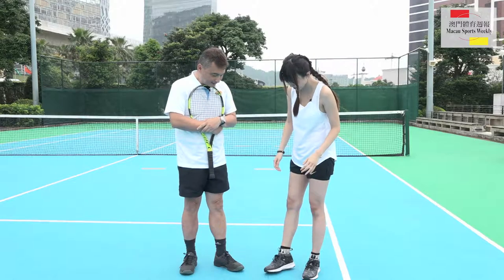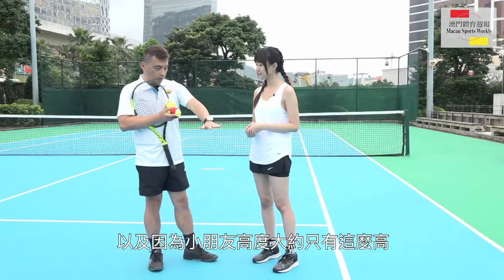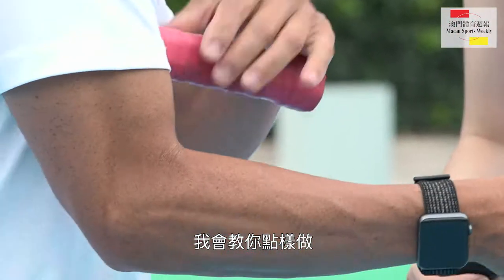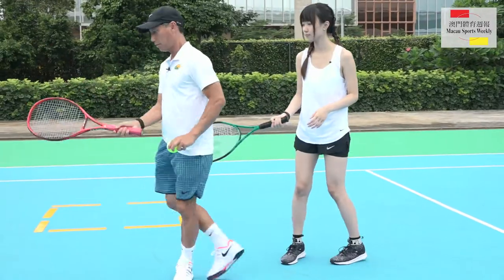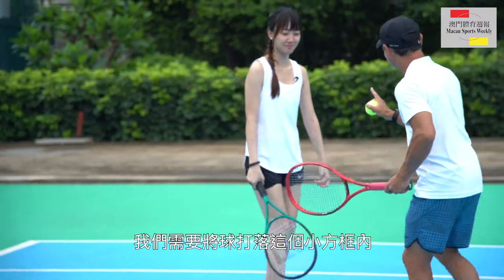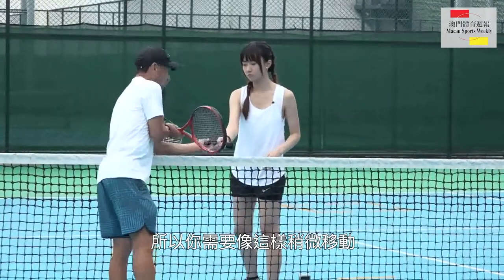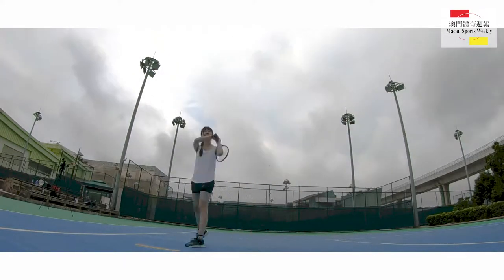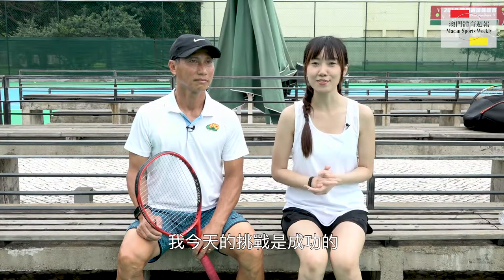體週睇真D 挑戰者係列 - 網球篇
體週睇真D挑戰者係列本集由主持人Marceline 挑戰學習網球這項在全球都甚受歡迎的運動項目，究竟她能否完成挑戰，各位不妨細心睇睇。